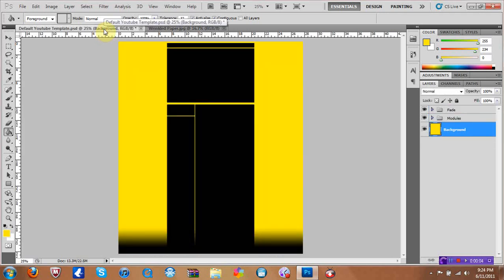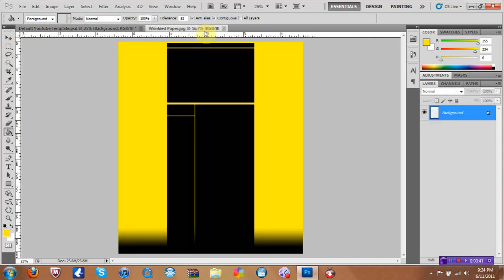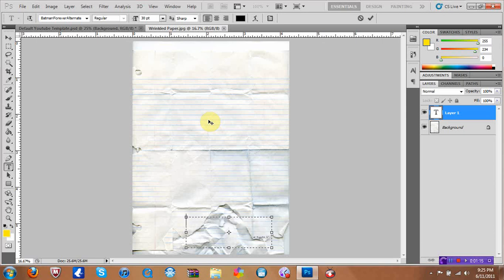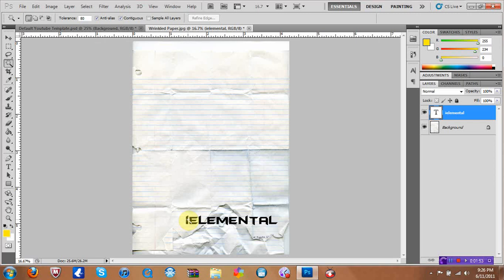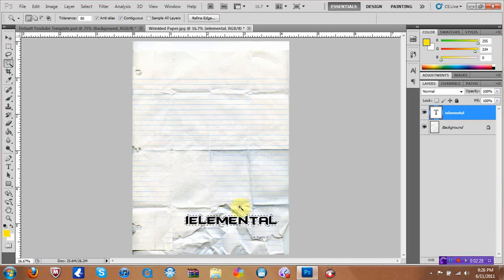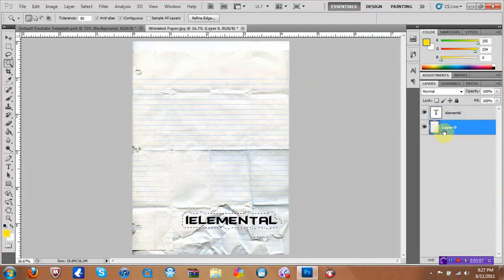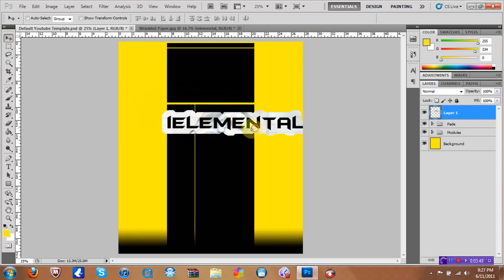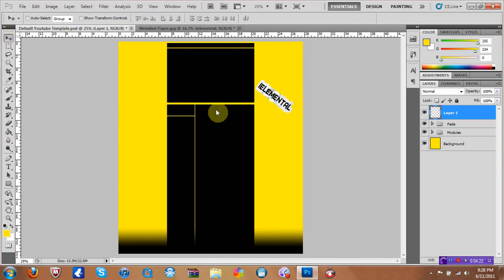How to make a Paper Styled Background in Photoshop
This tutorial will show you how to make a Paper Styled Background in Photoshop for example when the text have a wrinkled paper background to it.

IGNORE(EXTRA TAGS):

ignorecall of duty 5 beta gameplay multiplayer 4 COD5 COD 5 infinity ward xbox 360 microsoft sony playstation play station three 3 PS3 wii nintendo world war 2 WW2 WWII Gears of War GOW 2 1old n00b glitchesnick nerd trash kid headshot blood gore idiot gears tourque bow grenade cod 1 2 3 4 knife
Call of Duty 4 3 2 1 cod3 cod2 cod . Gears of War Infinity ward xbox360 xbox 360 ps3 PC machinima steady aim mp5 desert eagle 50 cal m40a3 r700 m21 dragunov outstanding superb awesome the shit lol lmao rofle no scope head shot gears of war 2 rainbow six vegas
SHADOWPUNISH3R shadowpunish3r austin123cav whiteboybeballin legend best ever hd hauppauge pvr quality test mw2 mw3 mw m w a q w e r t y u i o p a s d f j k l z x c v b n m modern warfare battlefield battle field bad company duke nukham forever te brink (more) modded lobby s Need for speed Shift 2 unleashed reaper optic predator optic ecz torquebow i reap z z (more)sony vegas 7 best player ever top 10 5 BLACK OPS HAZARD CINEMA ZZIRGRIZZ OPTIC PREDATOR omg montage top plays hd pvr happauge black magic pro quality test MW2 LOBBIES